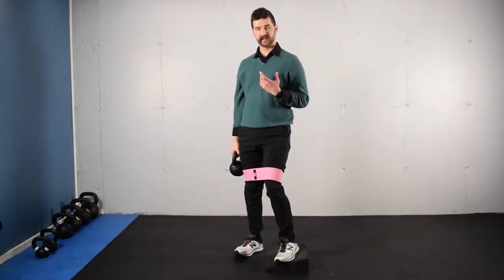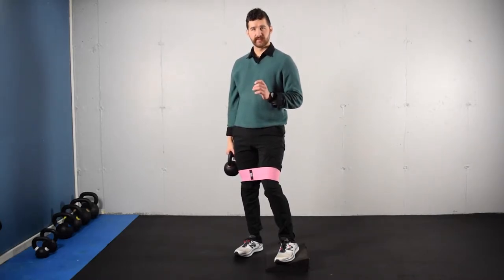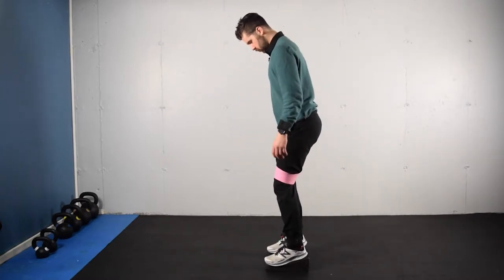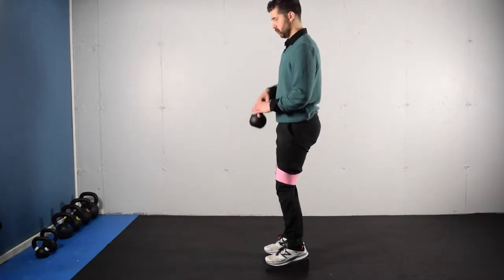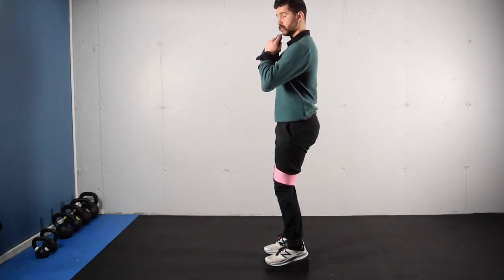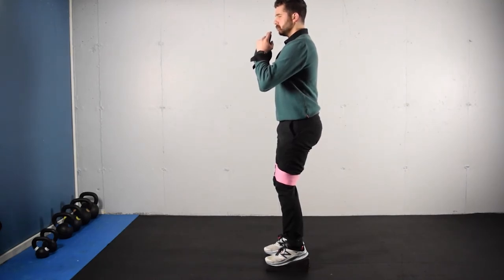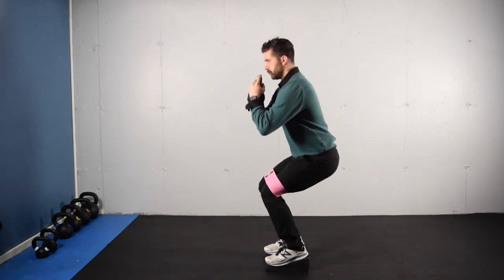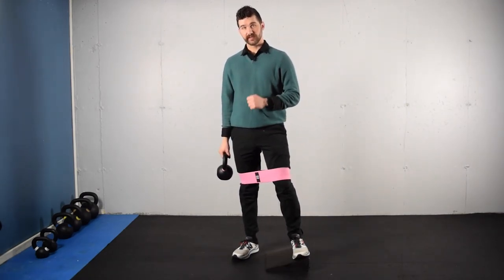Heels Elevated Band Goblet Squat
Heels Elevated Goblet Squat with Band

This technique is one I picked up from watching Bill Hartman PT videos. It is gold.

The keys to this exercise:

1. Sense posterior expansion (relaxation and expansion of the back) during top and through sticking point.
2. Maintain stacked position of thorax and pelvis throughout.
3. Keep weight on heels but don't allow base of the great toe to lift.
4. Keep knees in line with toes and hips (not pressing out into band).

Some reasons to include this activity:

1. Improve hip and shoulder range of motion. Because this activity improves posterior expansion at the thorax and pelvis, it can improve shoulder and hip external rotation (and internal rotation). Because the muscles at the hip (above the level of the greater trochanter) re-orient at ~ 90 degrees of hip flexion, the band helps us to maintain the field necessary for movement through the sticking point by ensuring we have some degrees of eccentric bias necessary for counter-nutation of the sacrum.
2. Influence the behavior of the pelvic diaphragm. Because we exhale during the descent, we control the rate of acceleration of the guts to the ground. This also reduces the likelihood of using a compensatory inhalation strategy. Because we inhale through the sticking point, we are able to bias the pelvis diaphragm to a more eccentric position and the sacrum towards counter-nutation, which is needed to achieve inferior movement of the guts and squat depth.
3. Improve ability to keep weight shifted back. Because of the heel elevation and counterbalance of the weight, we are able to make it easier to maintain a posterior weight shift.